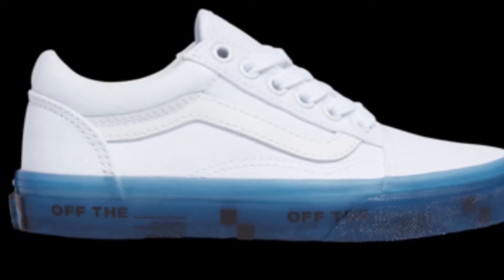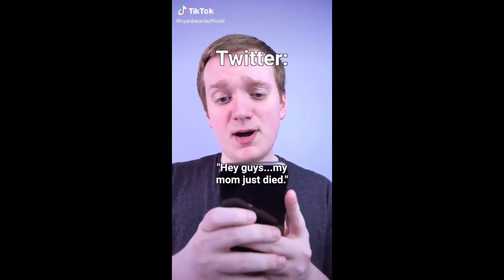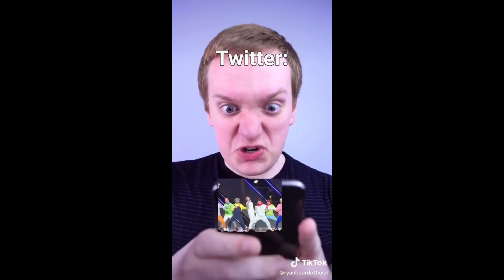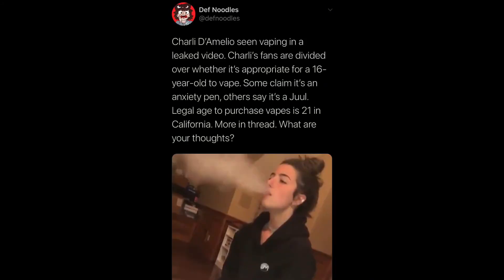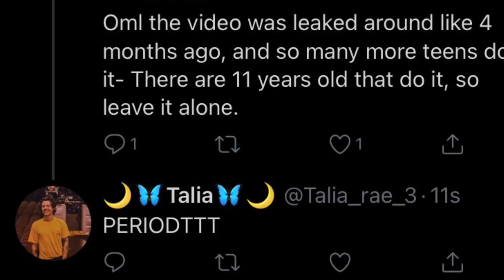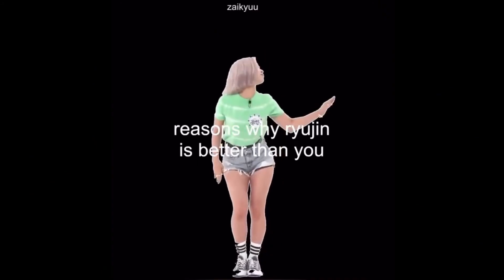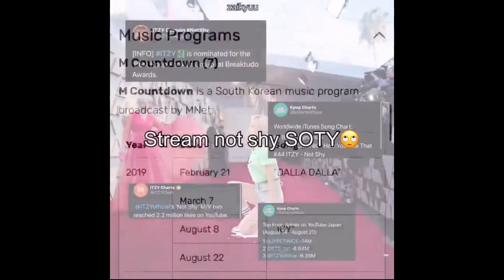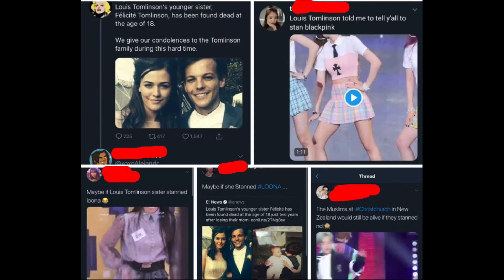I HATE STANS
Just another video